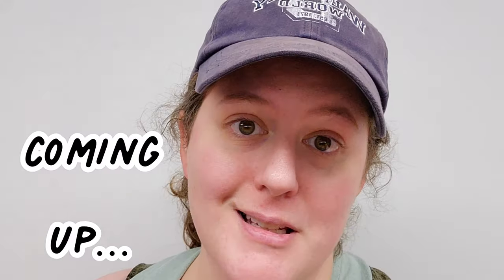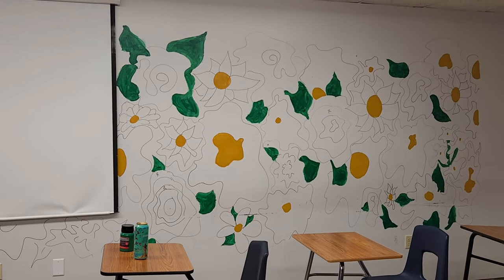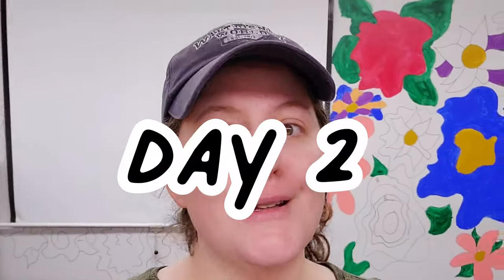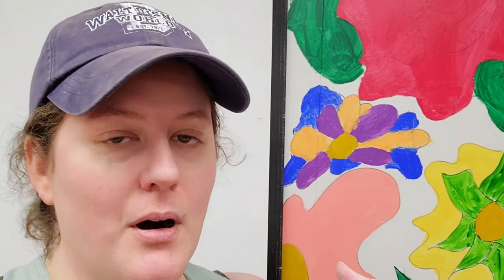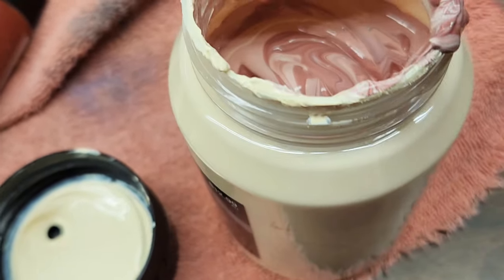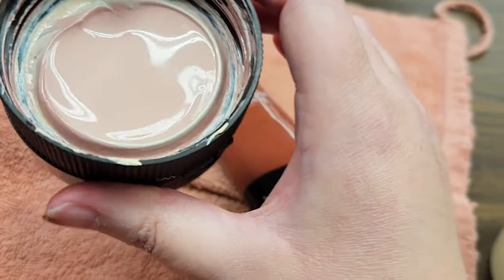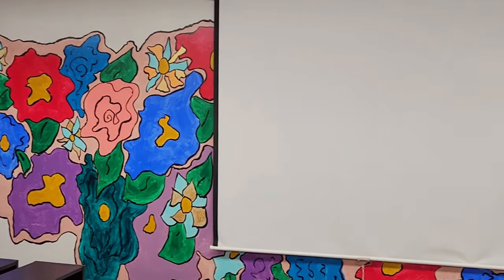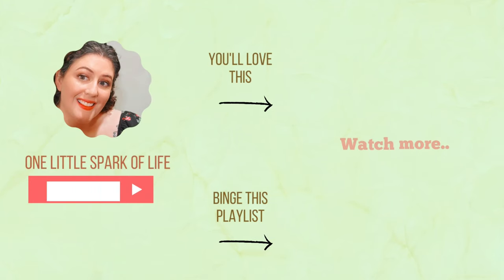I Painted A Mural In My Classroom in 4 Days | Classroom Transformation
Art comes to life! 🎨 Join me on an inspiring journey as I transform the blank walls of my classroom into a breathtakingly beautiful and brightly colored flower mural! 🌼🌺

Watch as I take on the challenge of creating my very first mural, pouring my heart and soul into every stroke of the paintbrush over the course of four thrilling days. This project has been a labor of love, and I'm beyond excited to share the process with all of you!

🌟 Highlights of this Video:

🎨 Day 1: Embarking on this creative adventure, I lay the foundation for the mural, meticulously sketching out the floral design with intricate details that bring the flowers to life on the wall.

🎨 Day 2: The colors begin to bloom! Witness the transformation as I carefully select the most vibrant and eye-catching hues to infuse the mural with energy and positivity.

🎨 Day 3: As the mural takes shape, I encounter various challenges and learn invaluable techniques along the way. You'll get an up-close look at the process of troubleshooting and adapting to create a cohesive masterpiece.

🎨 Day 4: The final day brings a sense of accomplishment and pride as I add the finishing touches to the mural. You won't want to miss the moment when the entire artwork comes together, radiating its beauty and charm.

💡 About My Channel:

I am a passionate artist and creator dedicated to bringing creativity and joy into my classroom and into my life.  On this channel, you'll find a variety of art-related content, from DIY projects to step-by-step tutorials, all designed to inspire and spark your artistic spirit. You'll also find book talks and travel and life vlogs.

🎨 Share the Love:

Your support means the world to me, and together, we can spread the joy of art far and wide.

Join me on other social accounts:
Main Instagram: @thatchronicsidecharacter
Makeup Instagram: @caffinateandmakeup
Art Instagram: @therosemay_art

Hello there! I'm Theresa and thanks for stopping by to hang out with me today! This channel lets us hang out and share one little spark of life together.  I'd love to be pals and have you as a part of our community.

Thank you for being a part of this incredible artistic journey. I can't wait to see you in the comments section, where we can chat about all things art and creativity. Until next time, keep painting your dreams to life! 🌟🎨

My artist Amazon Wish List